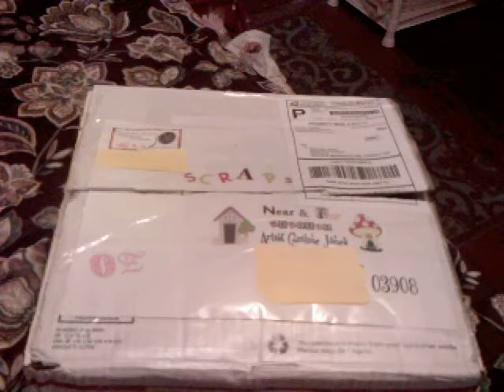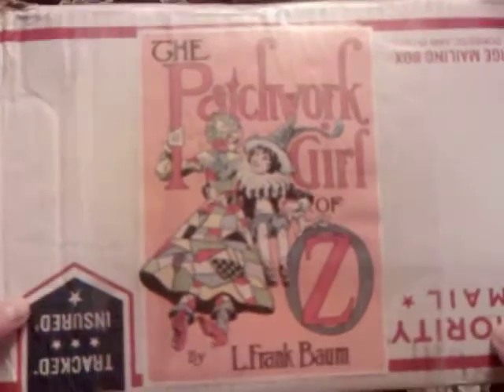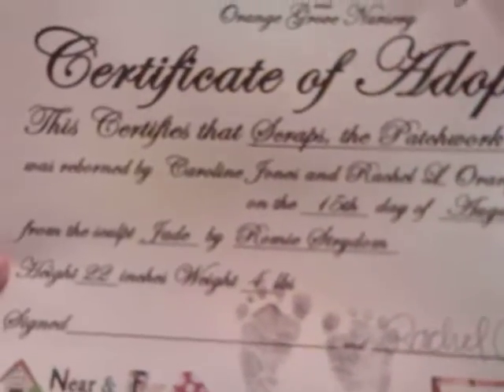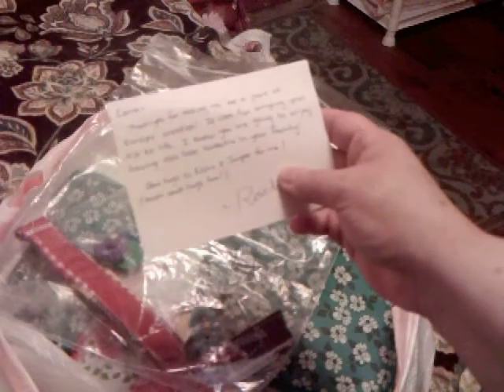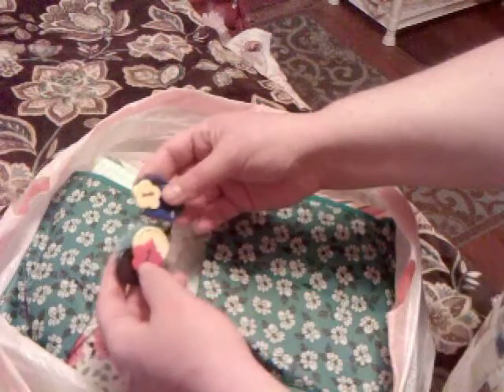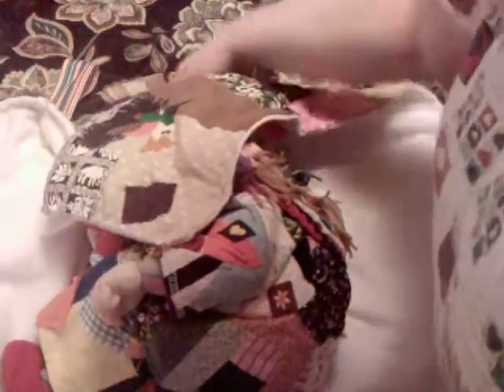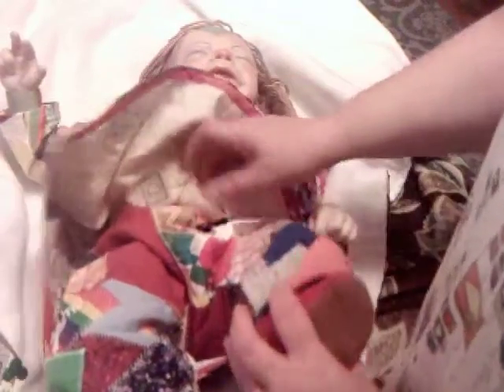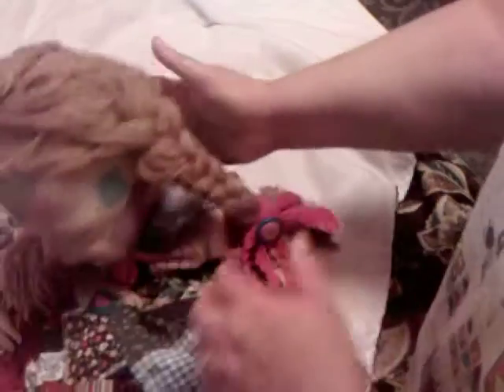Reborn Doll Box Opening: Scraps The Patchwork Girl of Oz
She's home!  Scraps is a collaboration between me (Near and Far Nursery) and my mentor Rachel Orange of Orange Grove Nursery.  I did the painting and yarn wig.  Rachel did the eyelashes, custom cloth body, and her fabulous patchwork outfit.